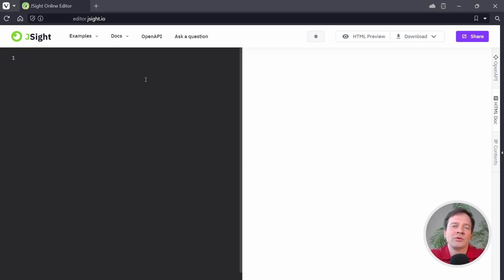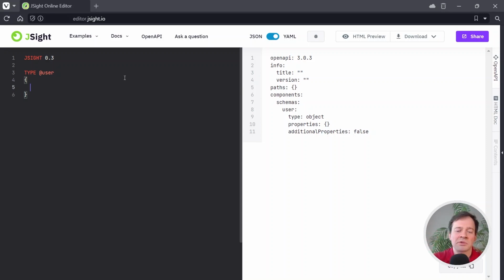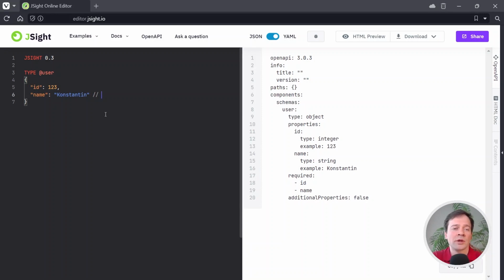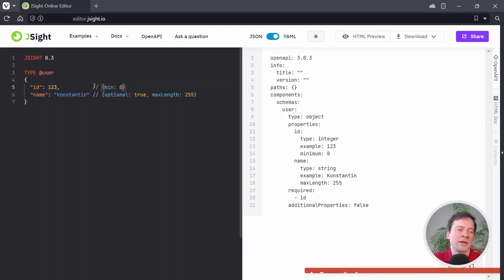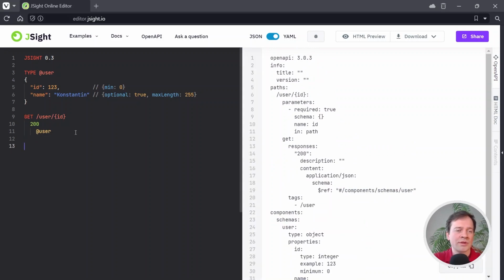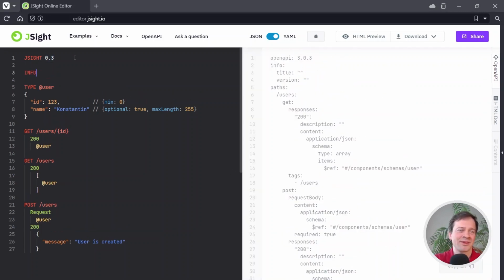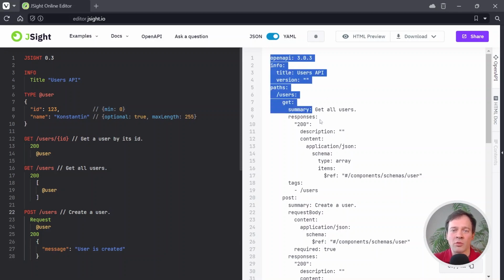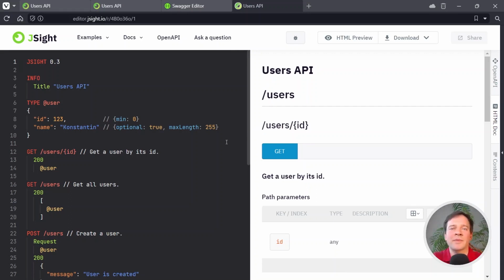The basics of JSight API. Automatic generation of an OpenAPI definition